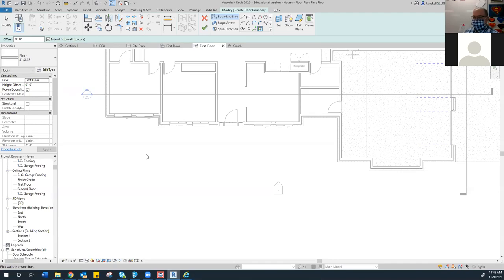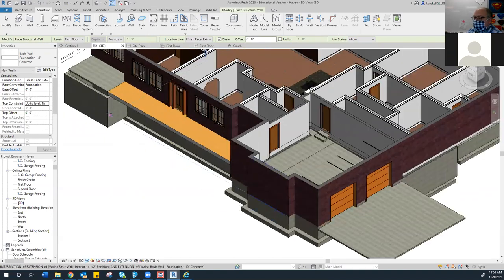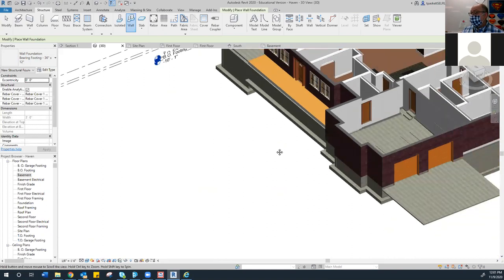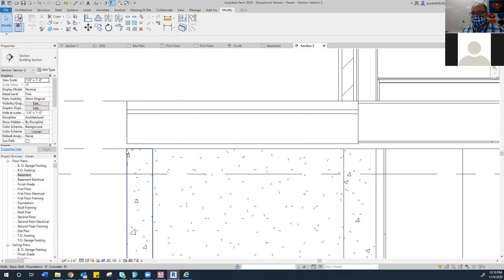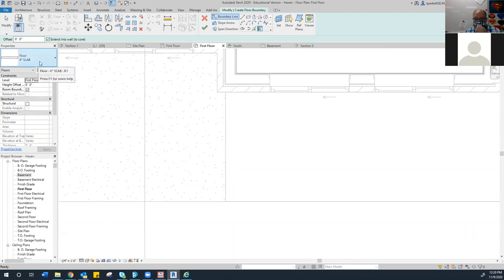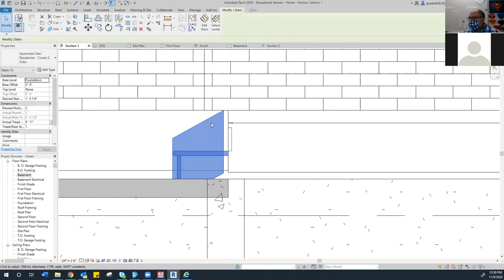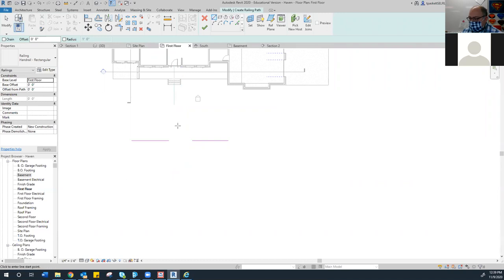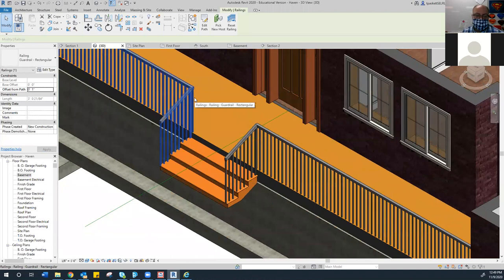Archtiecture Porch Nov. 9, 2020